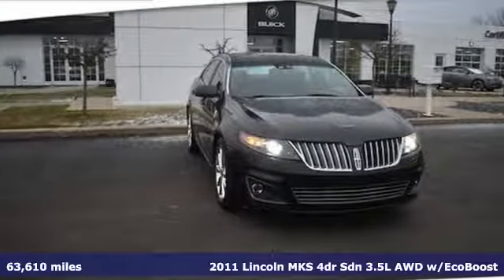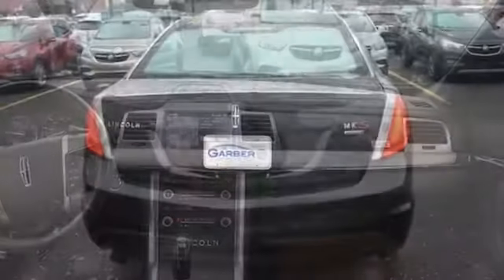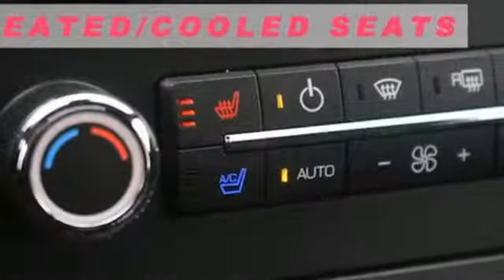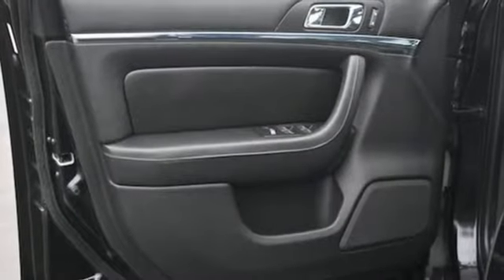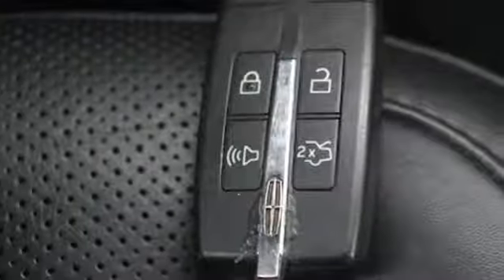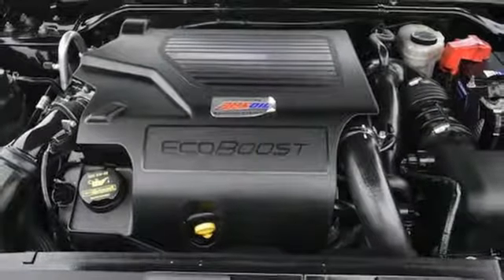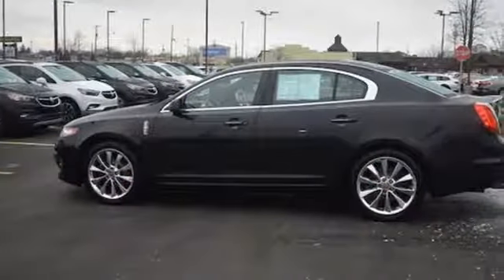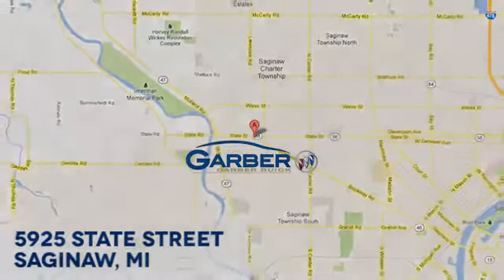Used 2011 LINCOLN MKS Saginaw MI Bay City, MI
Year: 2011
Make: LINCOLN
Model: MKS
Trim: EcoBoost
Engine: 3.5L V6
Transmission: Automatic 6-Speed
Color: Black
Interior: Charcoal Black w/Perforated Leather Trimmed Heated
Mileage: 63610
Stock #: 10607279T
VIN: 1LNHL9FT4BG607279
Featuring a 3.5L V6 with 63610 miles. Includes a CARFAX buyback guarantee*** PUSH BUTTON START HEATED AND COOLED SEATS MOONROOF AND BACKUP CAMERA. STOP BY GARBER BUICK TODAY AND TAKE THIS SHARP LOOKING CAR FOR A DRIVE. Garber has the highest standards for our Pre-Owned cars SUV and Trucks. We have a minimum of an 85-point pre-qualification checklist for our cars and trucks if you select a GM certified vehicle it goes through rigorous 172-point inspection. All inspections are performed by World Class Certified GM technicians assuring the next owners of a nice clean well-maintained vehicle. At delivery you will be given a car wash and a gas card. Discover why so many satisfied customers have joined our growing family at Garber Buick. Although we attempt to keep our inventory current we cannot guarantee that this vehicle and all others will still be available for sale. All options warranties and prices are subject to error and must be verified with the dealer certification may be additional cost. GARBER BUICK BUYING CENTER we will buy your vehicle no purchase necessary cut you a check the same day.

Address:
5925 State Street